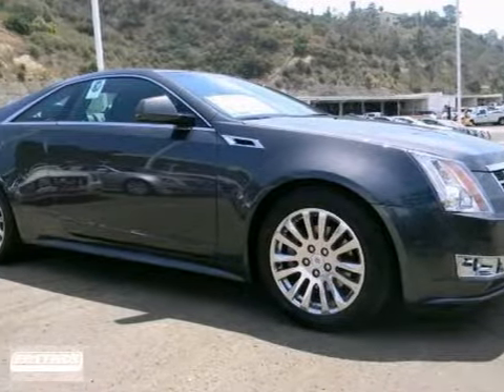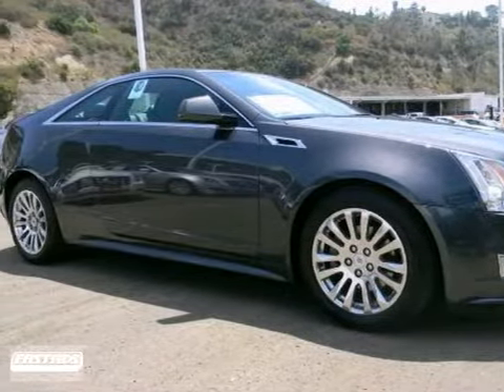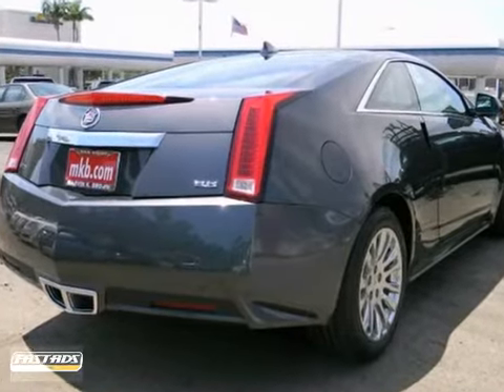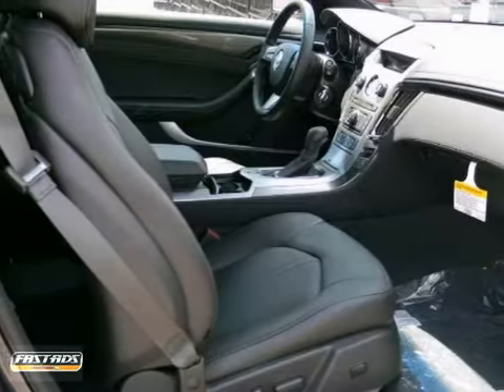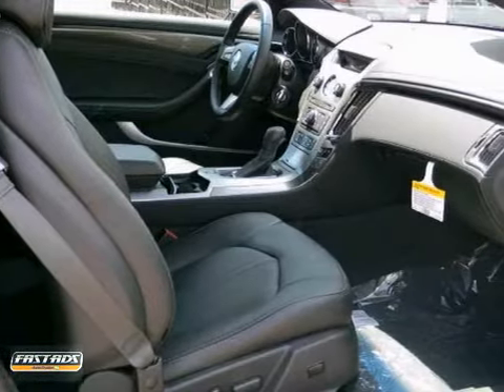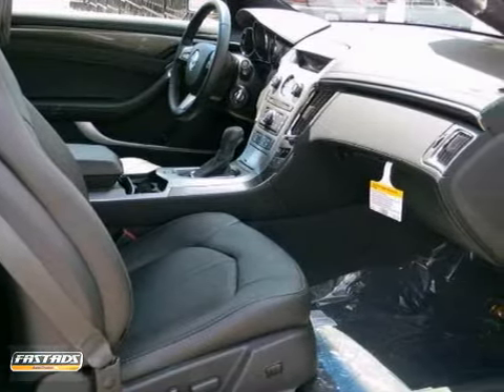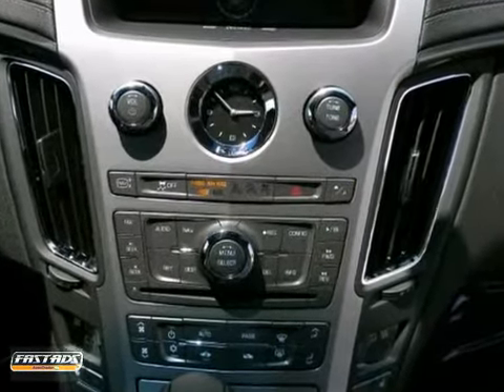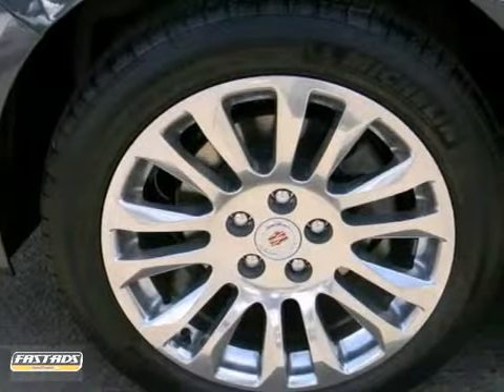2013 Cadillac CTS Coupe #313011 in San Diego North County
If you are looking for real value on a great new car, Marvin K Brown Cadillac, Buick, GMC, Saab, Mitsubishi, Fisker invites you to call and make an appointment to view this 2013 Cadillac CTS Coupe, stock# 313011. We are conveniently located near San Diego North County, CA and known for our great selection, reliability and quality. Call to take a look at this 2013 Cadillac CTS Coupe today.

1441 Camino Del Rio S
San Diego North County CA, 92108